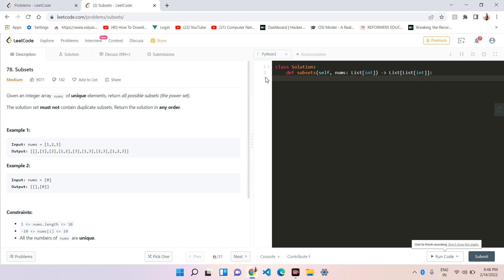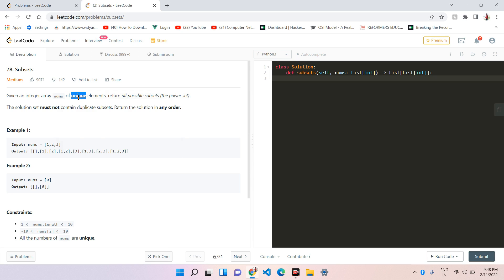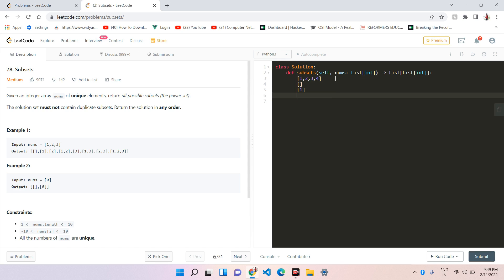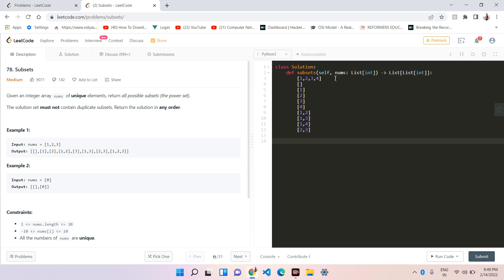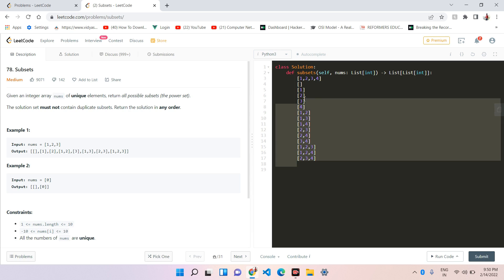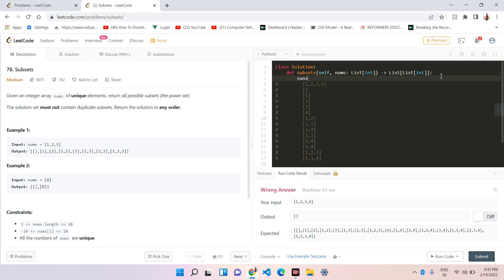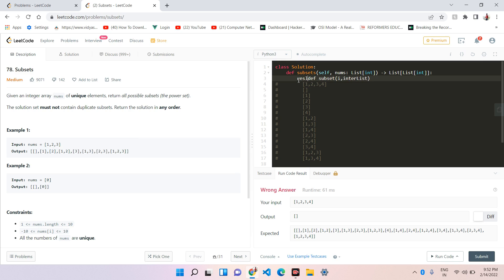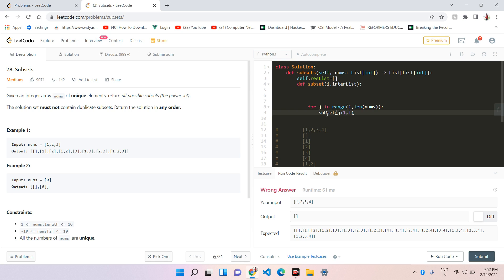78. Subsets | Medium Level Interview Question Full Explanation in Python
Leetcode Medium Level Question:
78. Subsets

New YouTube Channel:
See the videos , Enjoy it😊